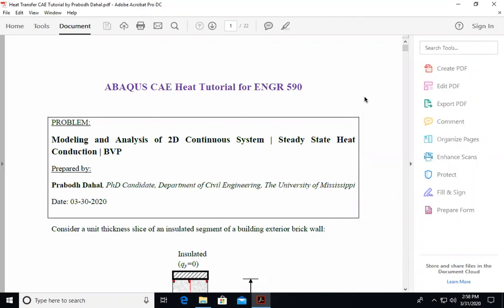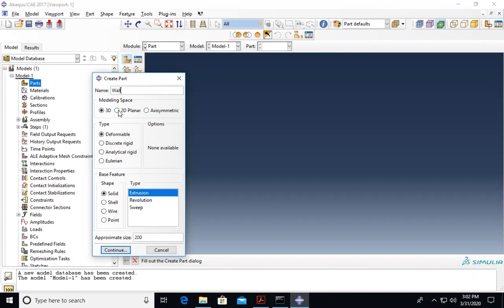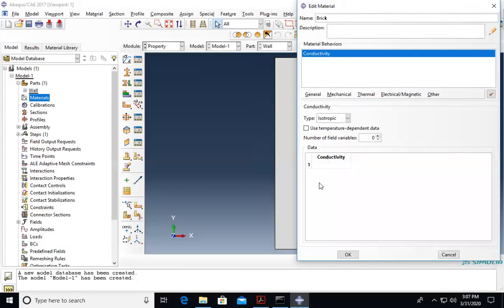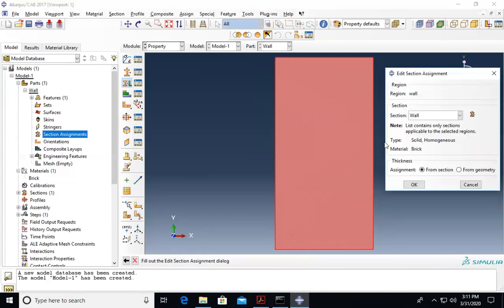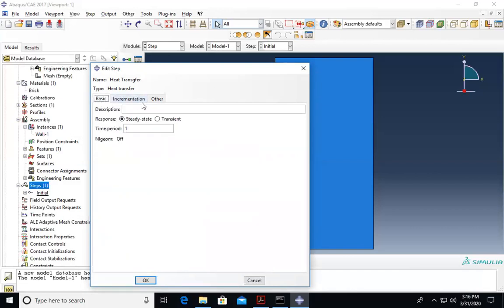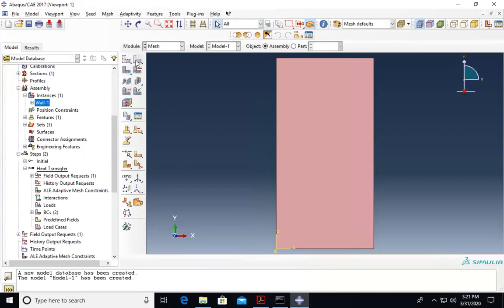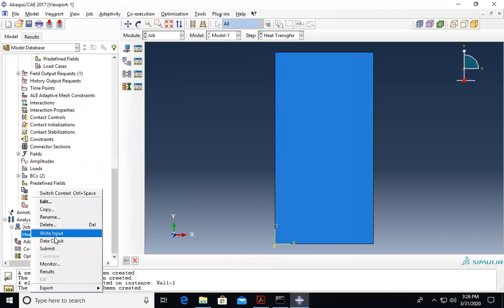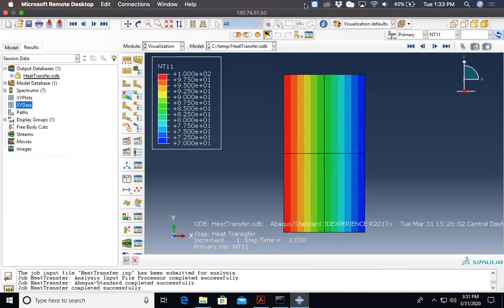ABAQUS CAE - Heat Transfer Analysis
2D Heat Transfer Analysis on a brick wall- Boundary Value Problem